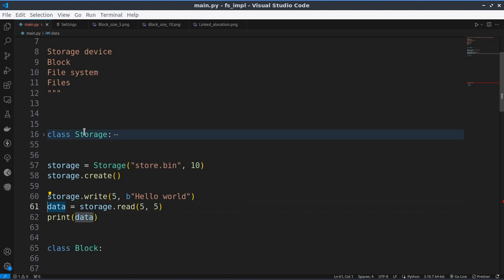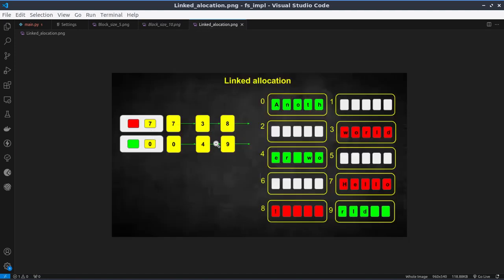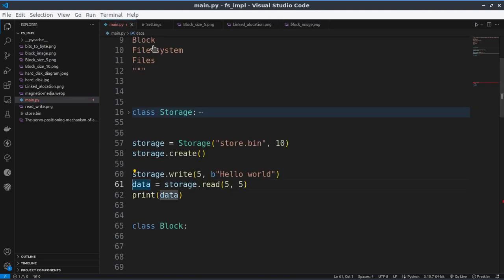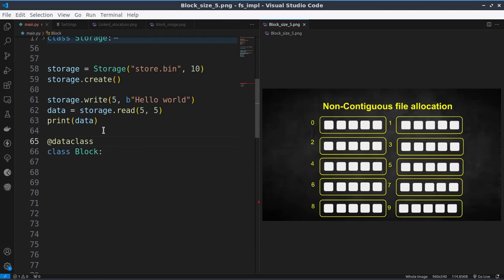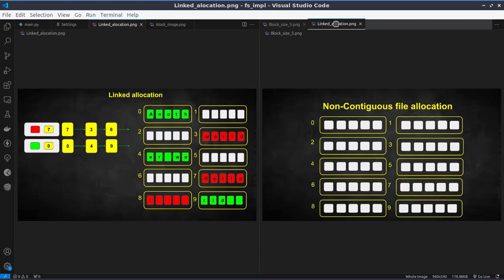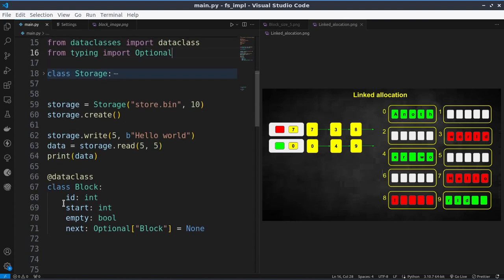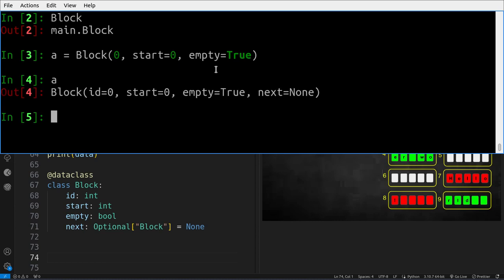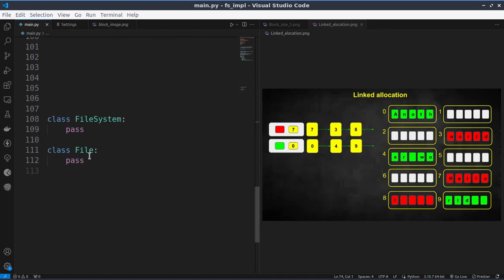File system implementation in python part 3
In this video, we will implement the block for the file system. The blocks are implemented in the form of linked lists.